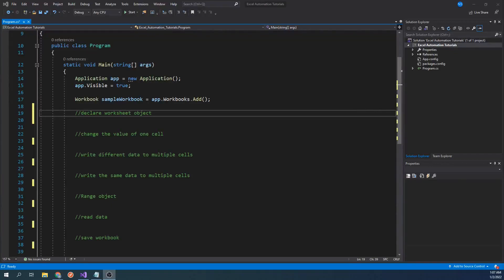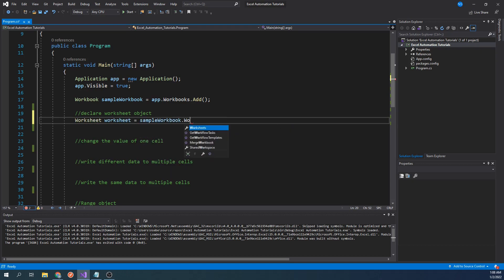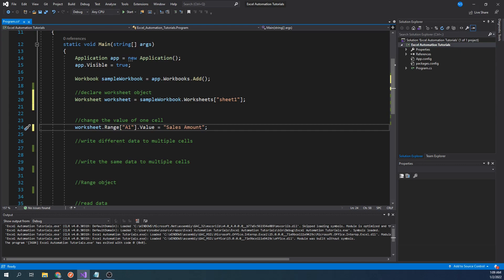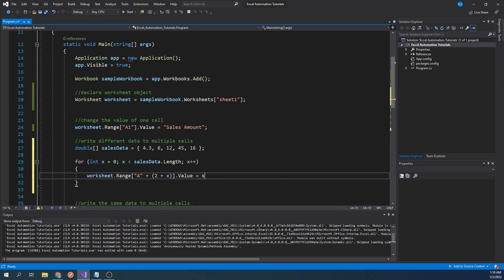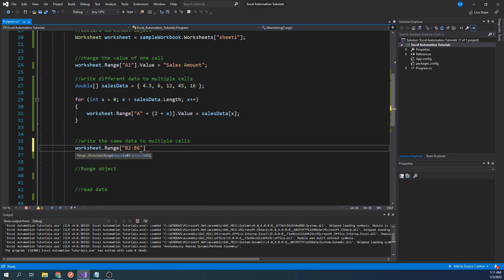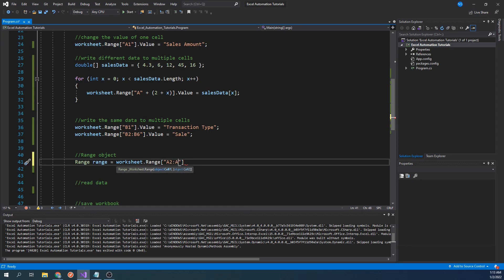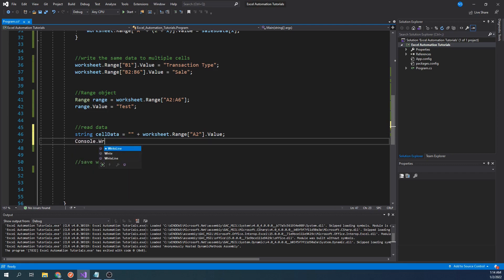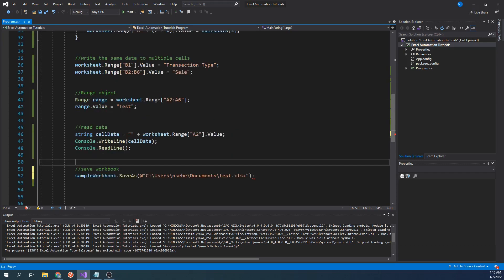C# Excel Tutorial: How to Read and Write Data from Cells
Watch the following video if you'd like to see how to set up the Visual Studio project:

This video demonstrates how to read and write data from Excel.